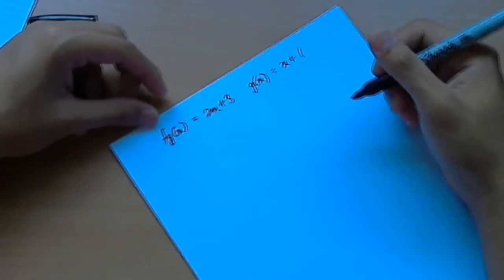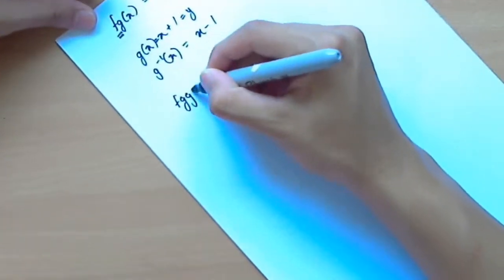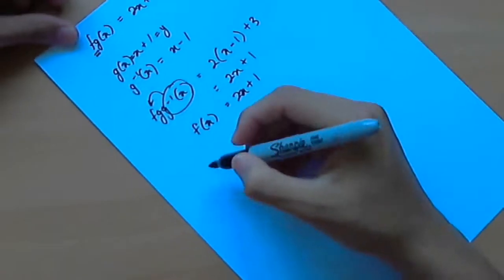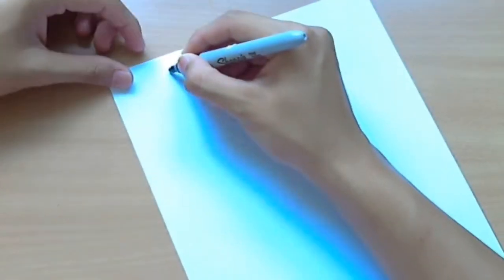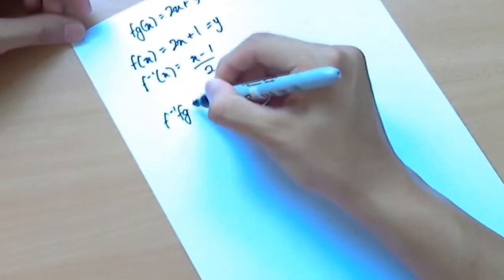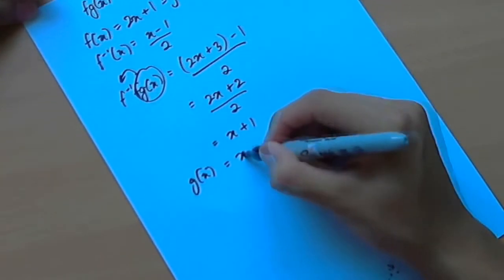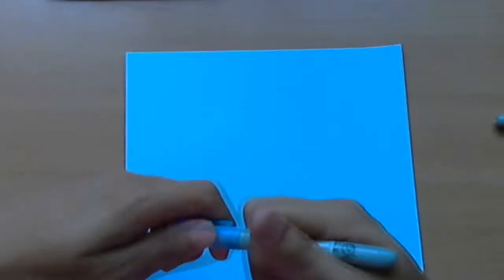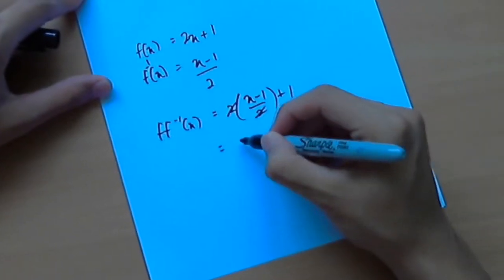GO Addmath | F4 | Ch1 - Functions(Finding a specific function from its composite function)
I hope this helps everyone :)
Do visit our facebook page!